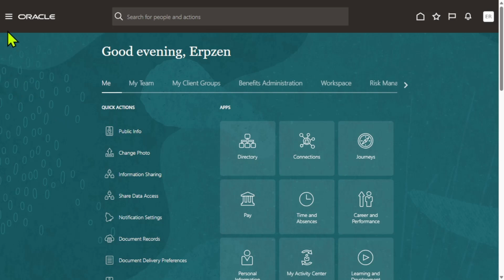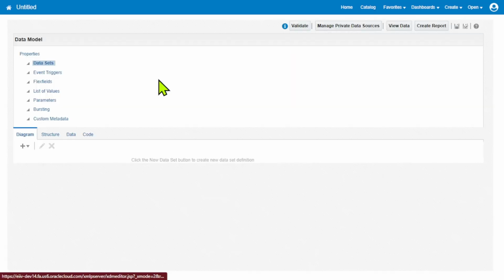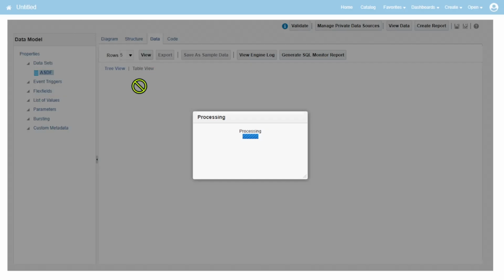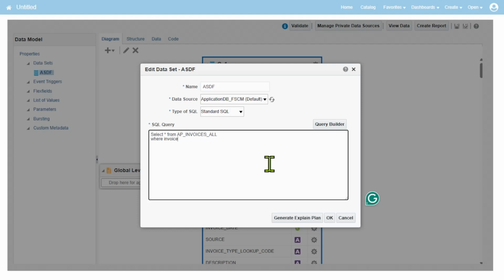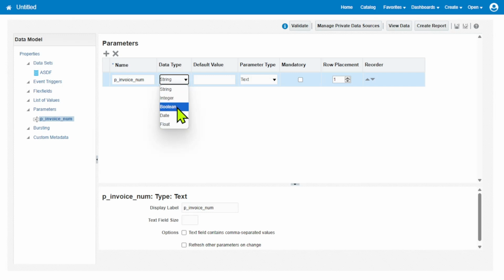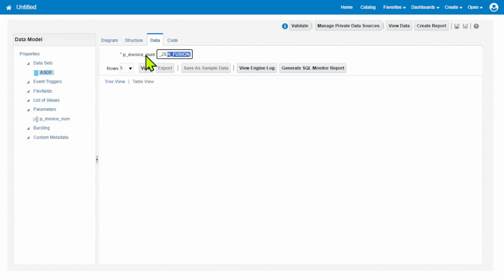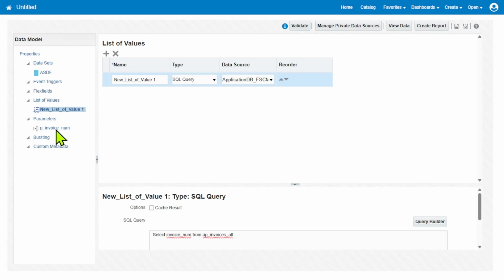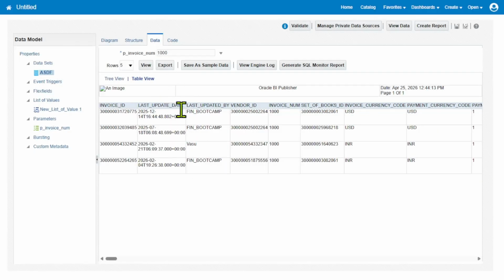Oracle Fusion BI Publisher Report Creation | Step-by-Step Tutorial (BIP) 🚀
🚀 Oracle Fusion BI Publisher (BIP) Report Creation | Step-by-Step Guide

Want to create powerful 📊 reports in Oracle Fusion? This video will guide you from scratch to advanced level in BI Publisher (BIP) 💡

🔥 What you’ll learn in this video:
✅ What is BI Publisher in Oracle Fusion 🤔
✅ How to create a Data Model 📂
✅ SQL Query setup for reports 🧾
✅ Creating Report Layout (RTF Template) 📝
✅ Upload & Configure BIP Report ⚙️
✅ Run & Test the Report in Fusion 🚀

💼 Perfect for:
👨‍💻 Oracle Fusion Beginners
📊 Functional & Technical Consultants
🎯 Job seekers & interview preparation

BI Publisher is a must-know skill for Oracle Fusion professionals. Mastering BIP reports can boost your career 📈 and help you crack interviews 💯